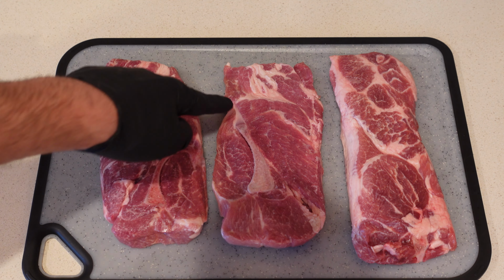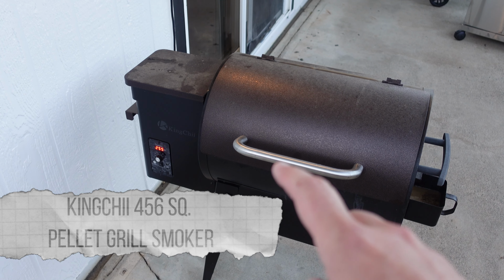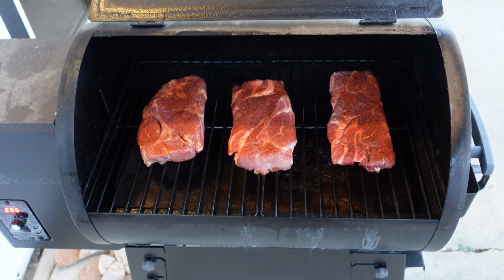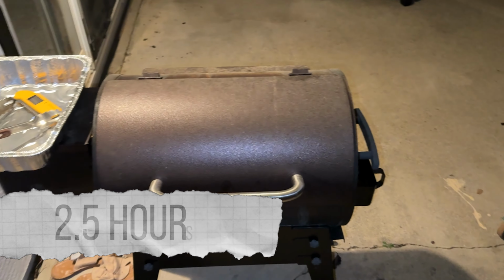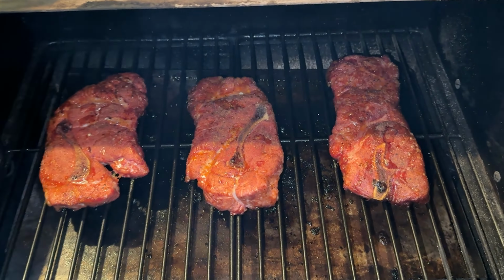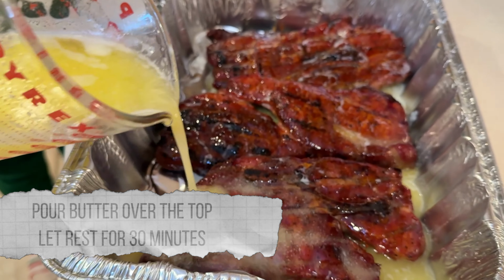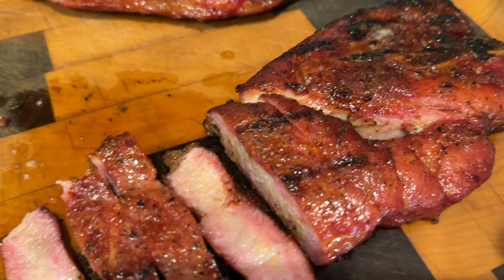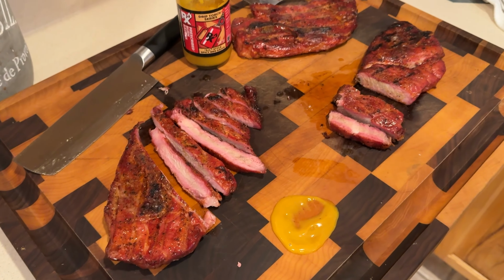How to Cook Pork Steaks on a Pellet Grill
How to Cook Pork Steaks on a Pellet Grill. Cooking pork steaks on a pellet grill can give them a delicious, smoky flavor while keeping the meat tender and juicy. Pork Steaks are very good!